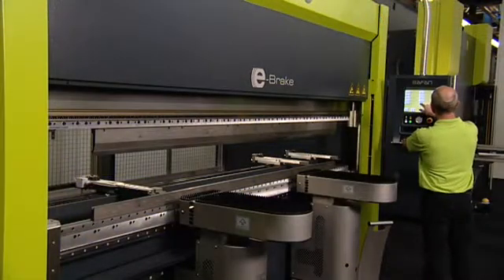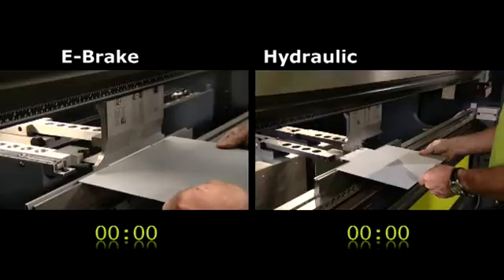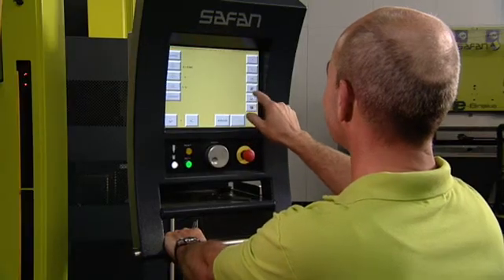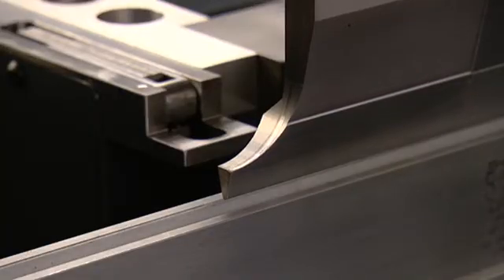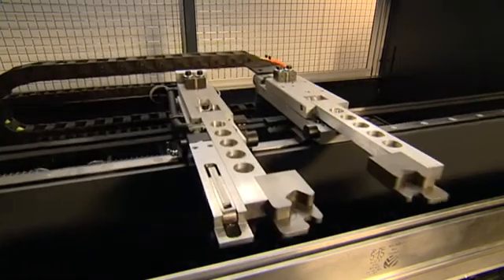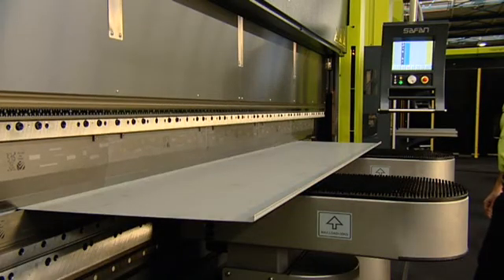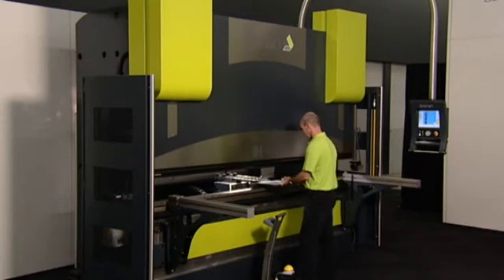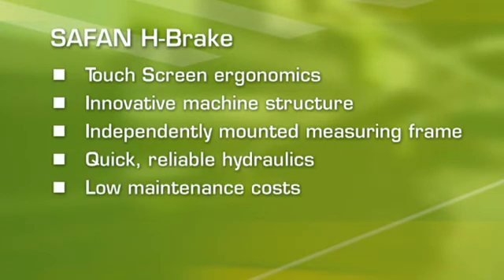Safan Press Brakes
Safan servo electric press brakes are one of the fastest and most effecient on the market.  Fully electric press brakes are available in sizes from 4' x 39 tons to 13' x 330 tons.